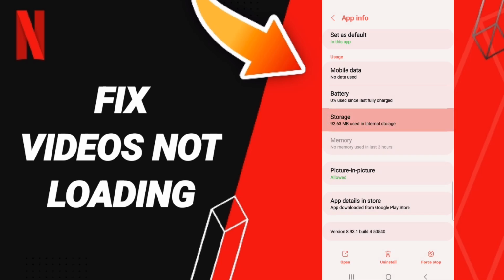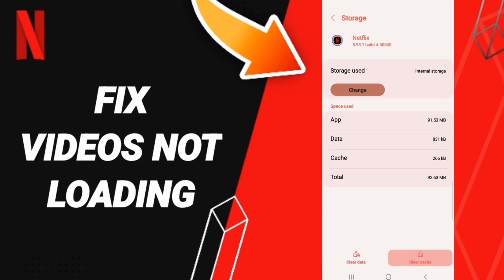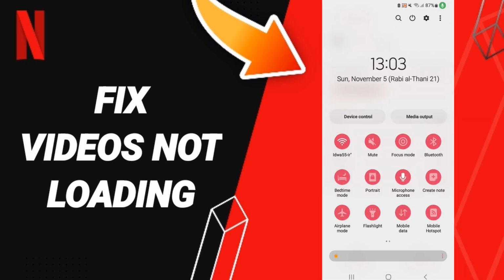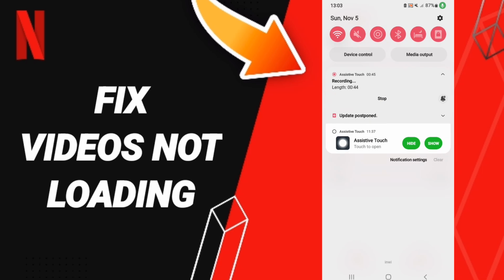How To Fix Videos Not Loading On Netflix App 2023